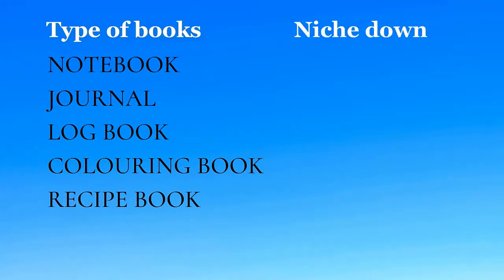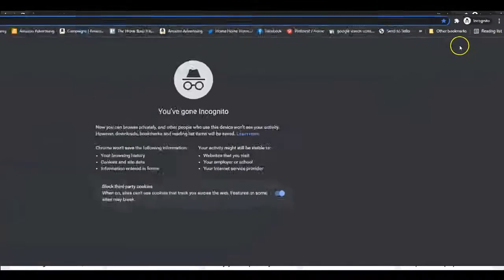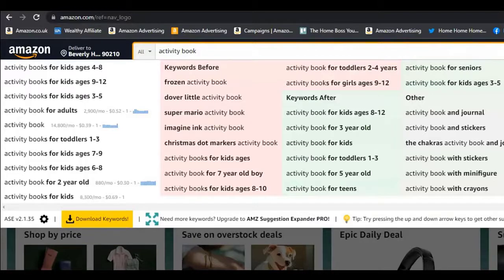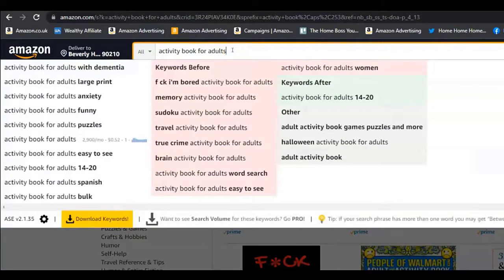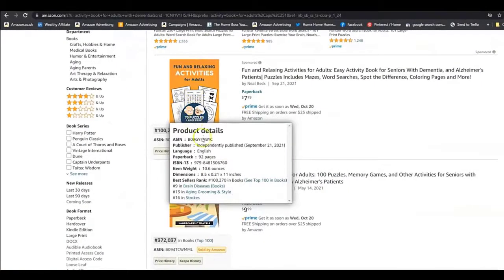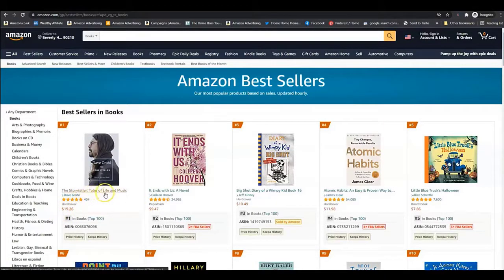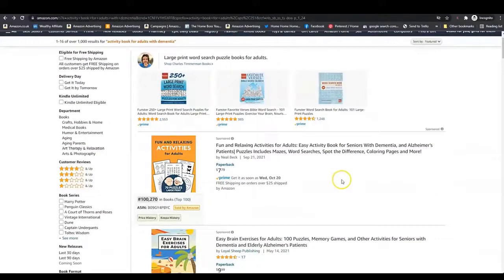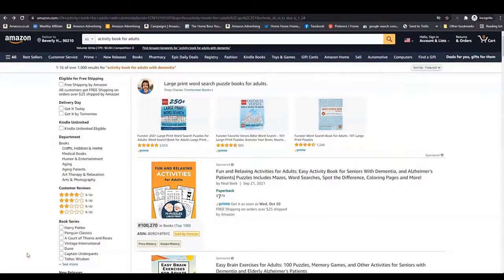My Successful KDP Keyword Research Method for Amazon Book Publishing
In this video, I'll show you step by step my technique for finding and creating a list of keywords that I've used to rank my books #1 on Amazon and get sales. This method can be used if you publish no content, low content, fiction or non-fiction books and even if you are a publisher or independent publisher. KDP Keywords are the secret sauce to success in publishing zero-content, low-content, fiction, and non-fiction books on the Amazon KDP platform, creating sales and making profits. Choosing the correct keywords with low competition and high searches will give your books a better chance of being found in search results and, therefore, more traffic. If you can convert that traffic, you'll have a better chance of making money online with your books and publishing business. In this video, I walk you through a step-by-step process I've used to build a profitable publishing business by creating many books that ranked number one for their keywords and wore the orange best seller badge. If you want to make passive income online, be sure to watch the entire video to properly learn the KDP keyword research process.

★★★Tools and Resources I use:

DS Amazon Quick View : shorturl.at/uvQR2
Extension de suggestion AMZ : shorturl.at/jrwA1

00:00 - intro
00:40 - Keywords intro
02:39 -Type of niches
3:28 - using extention

On this channel I have many free videos on how to create and publish KDP Amazon books and build an online passive income using your computer from home to create a second or full online income :

About this video - This video shows you   step by step my technique for
finding and creating a list of keywords for amazon kdp